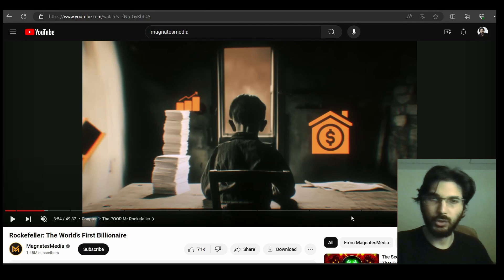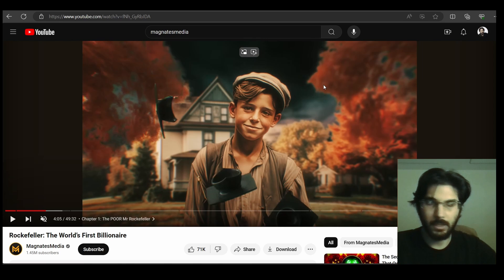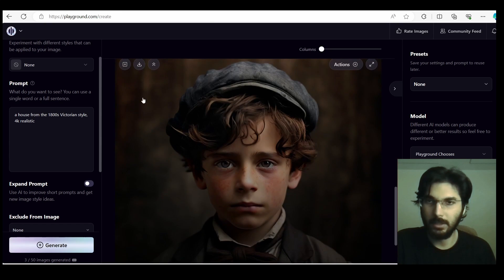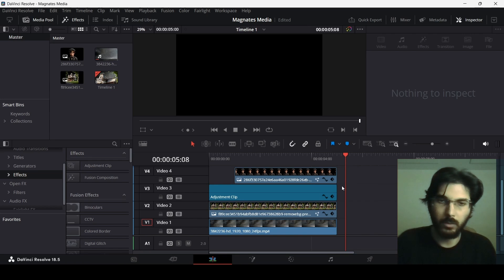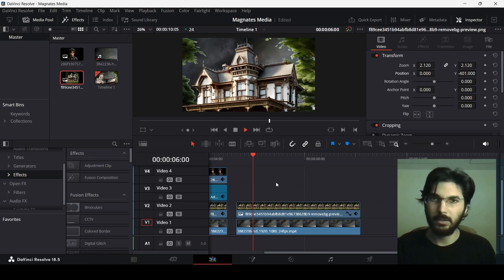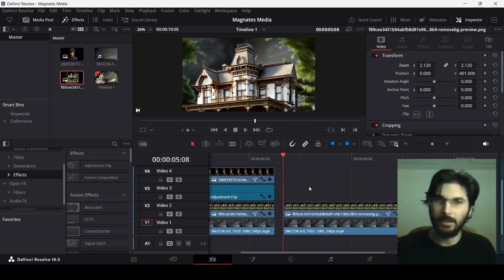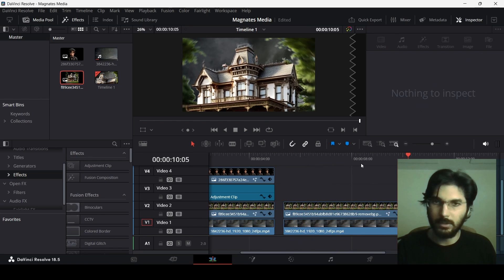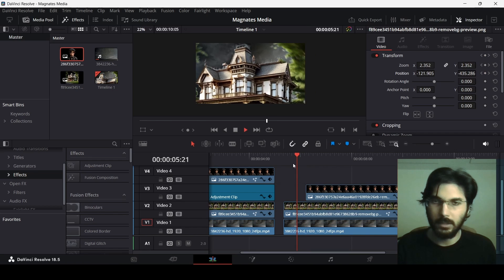How to make Motion Graphics like Magnates Media in DaVinci Resolve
Are you ready to elevate your videos with the same captivating motion graphics style that makes Magnates Media's content so engaging? Well, you're in for a treat! In this tutorial, I'll guide you through the process of creating stunning motion graphics right within DaVinci Resolve.

Join me on this creative journey as we dissect the techniques and approaches used by Magnates Media to bring their videos to life. Whether you're new to motion graphics or looking to refine your skills, this tutorial is designed to empower you with the knowledge and confidence to create professional-quality visuals.